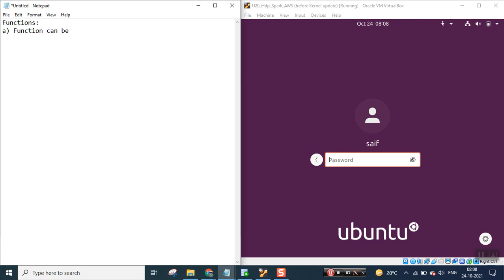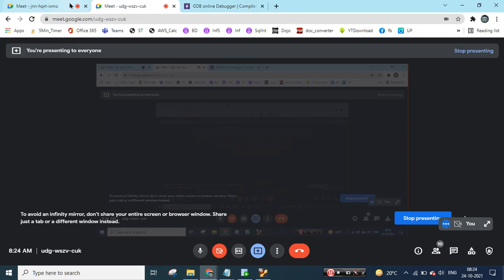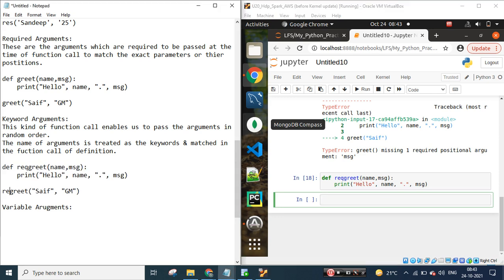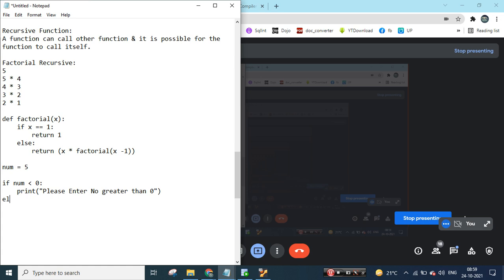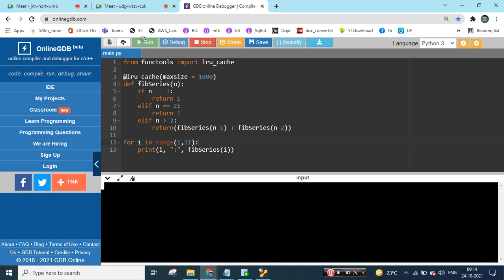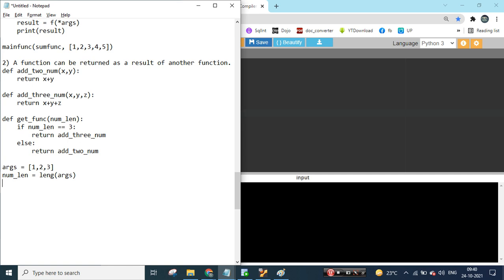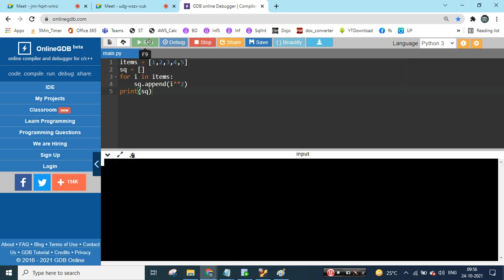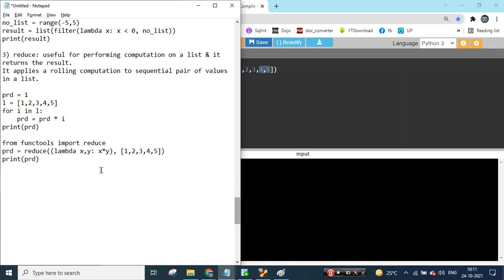Python for Data Engineers - Part 4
🔥 Master Python Functions Like a Pro in Minutes! 🔥

Confused about functions, recursion, or lambda expressions in Python?

This video breaks down these powerful concepts in the simplest way possible.

Learn how map(), filter(), and reduce() can make your code cleaner and smarter.

Perfect for beginners and pros looking to sharpen their Python skills!

💡 Boost your Python skills now!